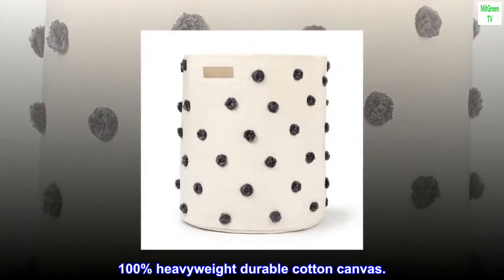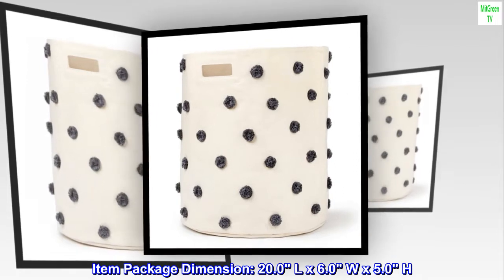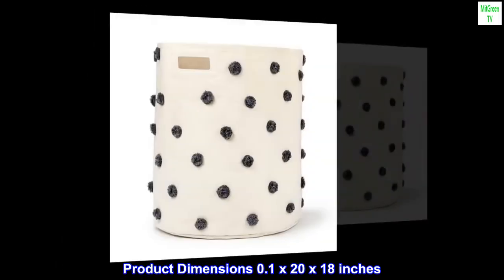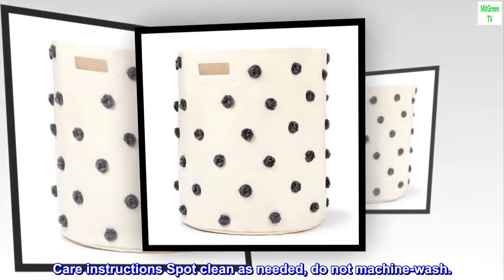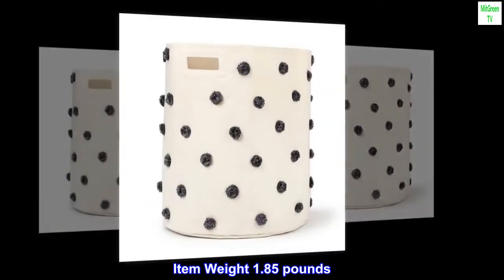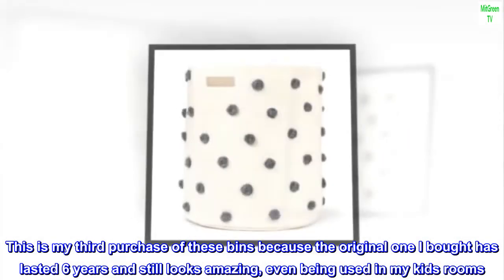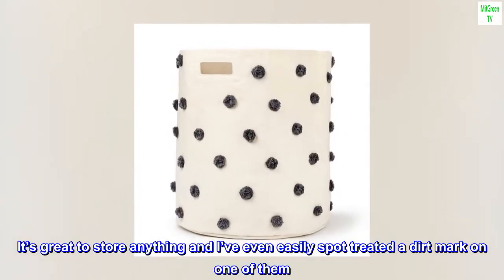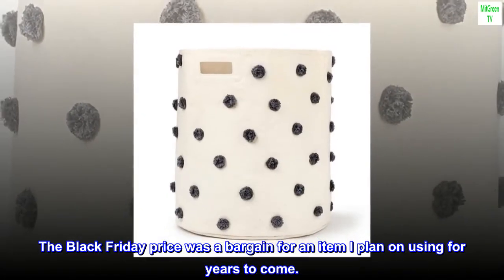PEHR Pom Pom Hamper - Fountain Blue, Extra Large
Ethically Made
100% heavyweight durable cotton canvas.
Item model number‎PPH09
Material Type‎Cotton
material_composition‎100% Cotton Canvas
Care instructions‎Spot clean as needed, do not machine-wash.
Number Of Items‎1
Batteries required‎No
Item Weight‎1.85 pounds
Country/Region of origin‎India

High quality and looks great
This is my third purchase of these bins because the original one I bought has lasted 6 years and still looks amazing, even being used in my kids rooms. It’s great to store anything and I’ve even easily spot treated a dirt mark on one of them. They look great while serving a purpose. The Black Friday price was a bargain for an item I plan on using for years to come.